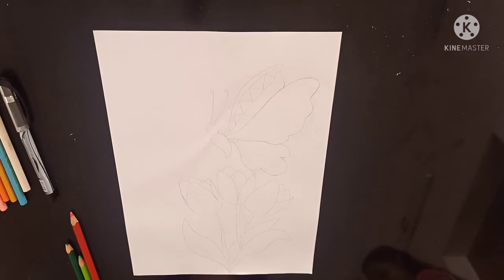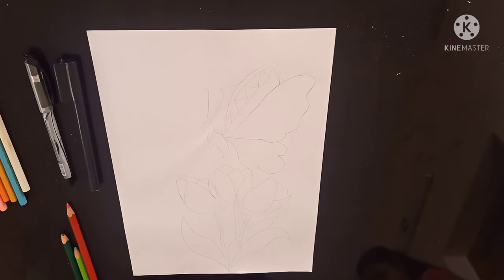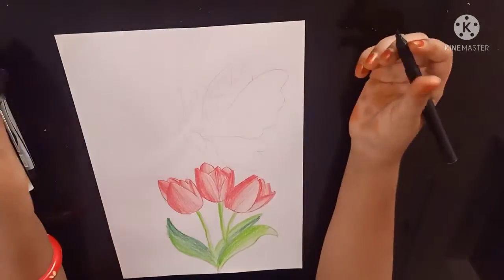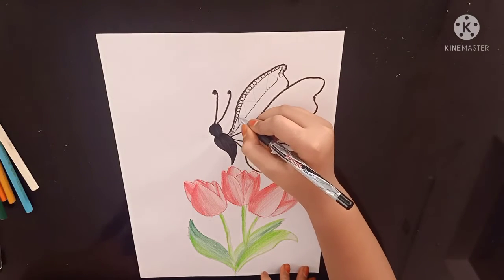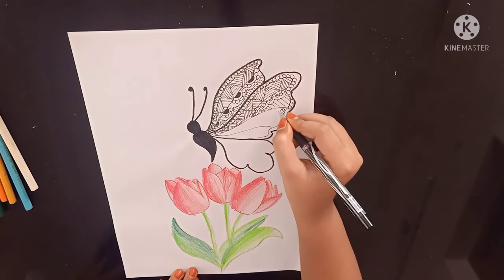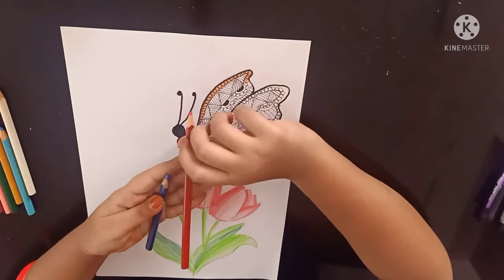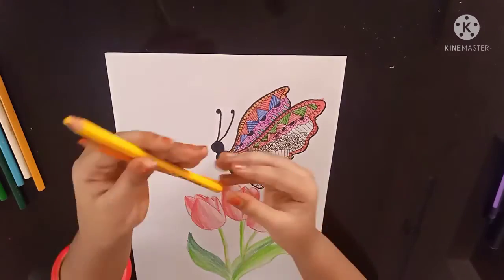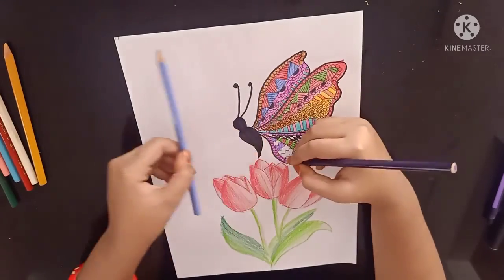Tulip and Butterfly Mandala Art With Colour Pencils.....!!!!!!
Tulip and Butterfly Mandala Art